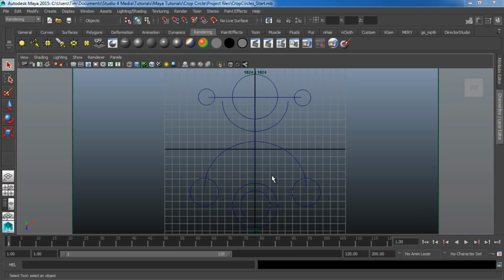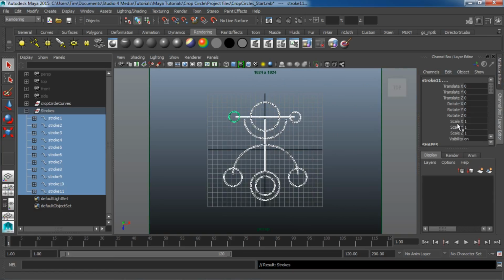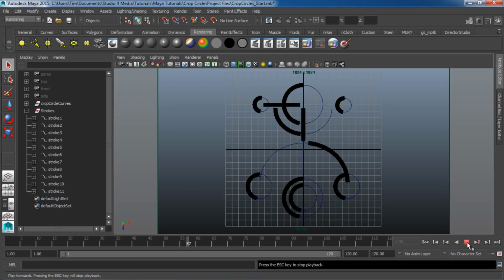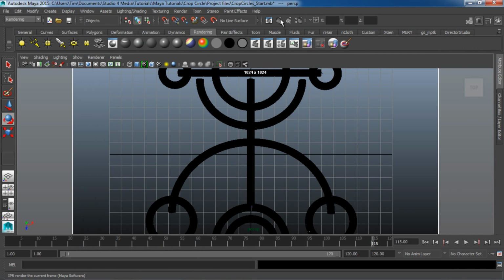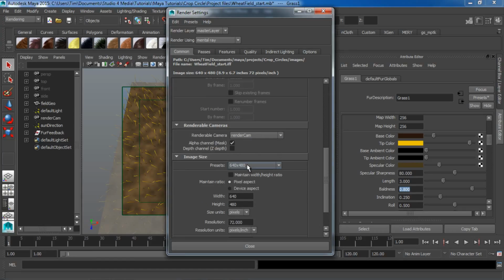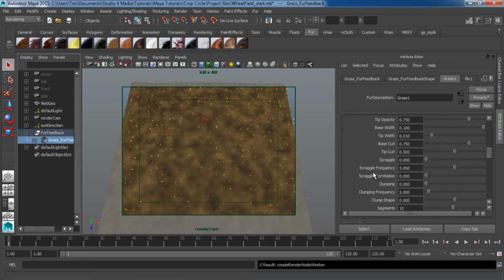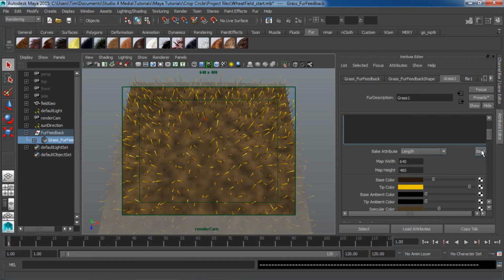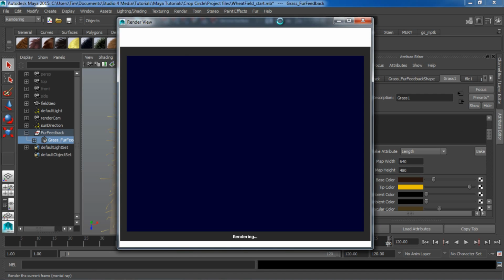Maya 2015 Tutorial - How to Create Crop Circles with Curves, Paint Effects and Fur HD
In this tutorial you will learn how to create animated crop circles using curves, paint effects, and Maya Fur in Autodesk Maya 2015.

This tutorial was created by Tim from studiofourmedia.com so if you enjoyed this tutorial make sure you check out his website here -

Edge-CGI